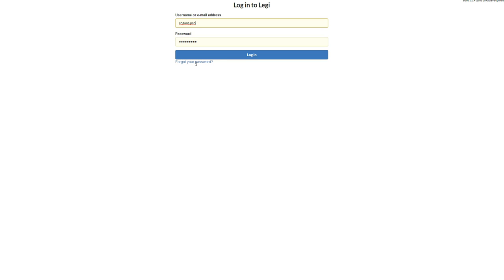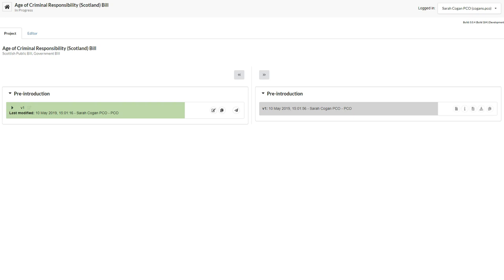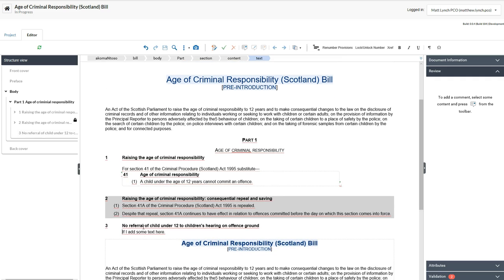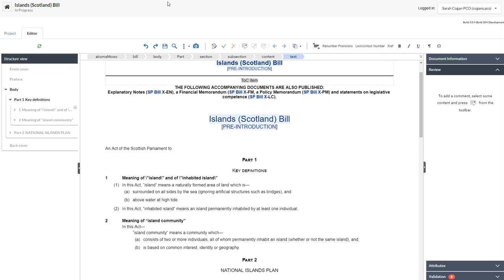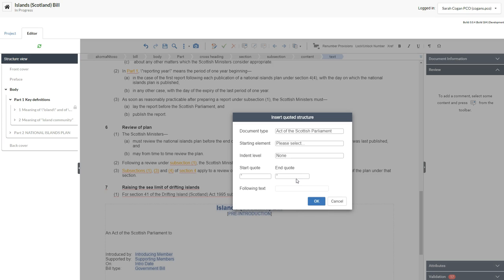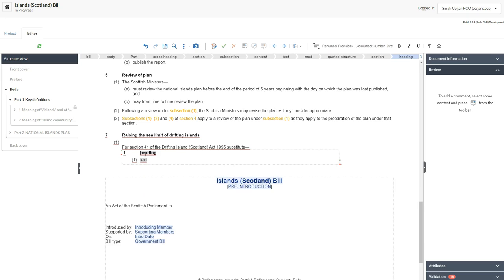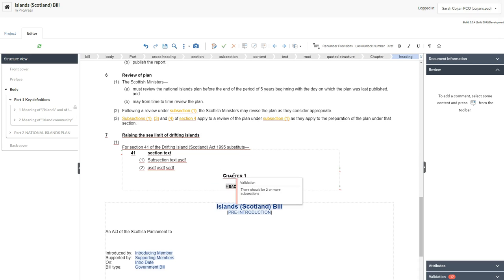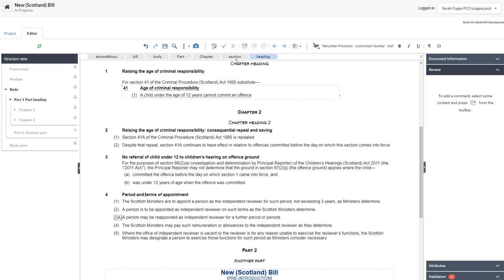Sprints 5 and 6 demo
A demo following completion of sprints 5 and 6 in release DE2.  Highlights include fragment locking for multi-user drafting, automatic cross reference tagging, permissions, quoted structures and renumbering.